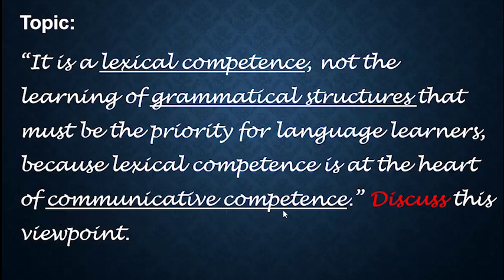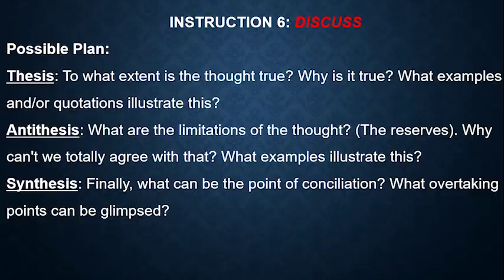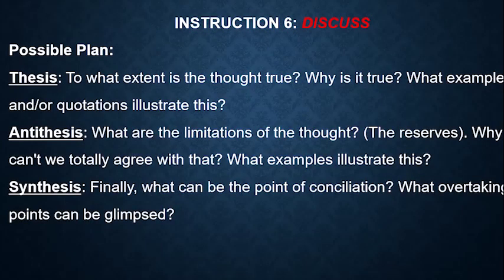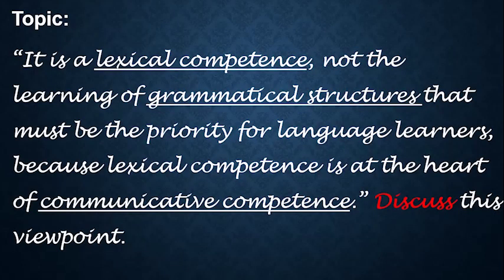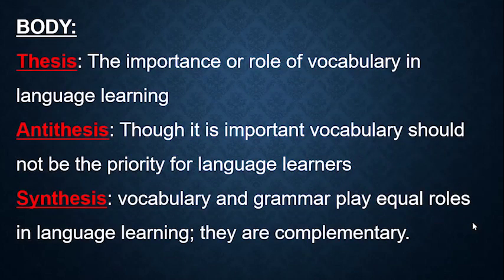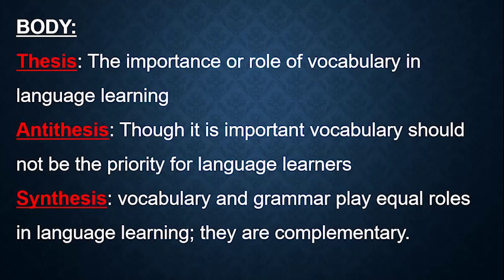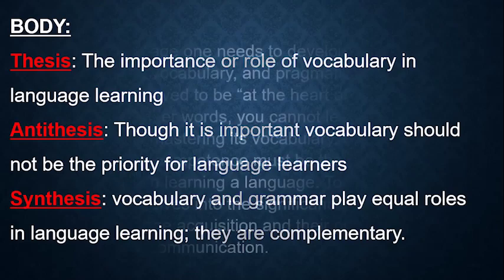How To Write the Perfect English Essay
Whether you're a seasoned educator looking for fresh insights or a newcomer eager to expand your teaching repertoire, you've come to the right place. Our mission is to provide you with practical tips, innovative strategies, and valuable resources to enhance your teaching skills and enrich the learning experience for your students.
Join our vibrant community of passionate educators as we explore a wide range of topics, including lesson planning, classroom management, effective teaching techniques, assessment strategies, technology integration, and much more. Through engaging discussions, informative tutorials, and insightful interviews with experienced educators, we aim to inspire and empower you to become the best teacher you can be.
Together, let's embark on a journey of continuous growth and excellence in English education.
TOPIC: "It is a lexical competence, not the learning of grammatical structures that must be the priority for language learners, because lexical competence is at the heart of communicative competence." Discuss this viewpoint.

Dominique Bazié, ELT Adviser and online coach